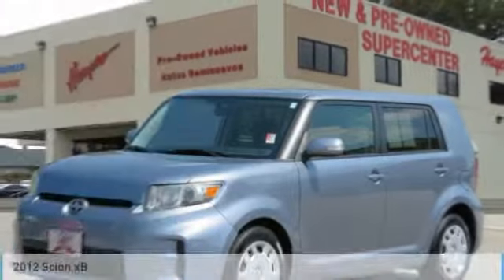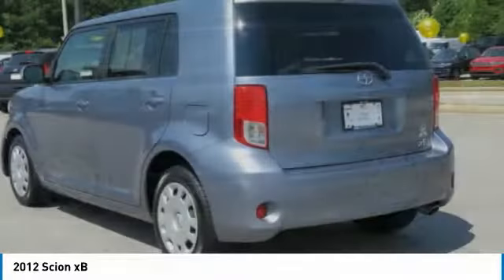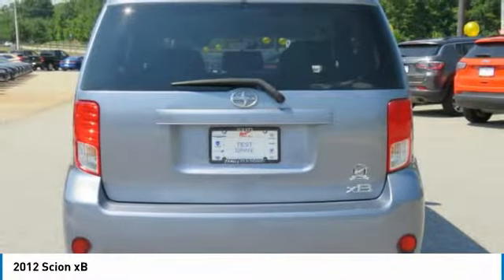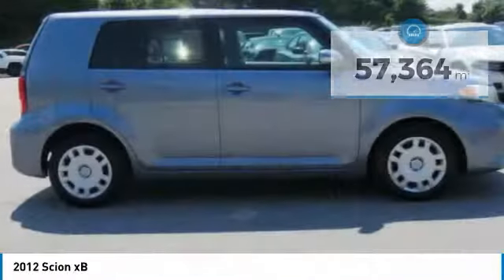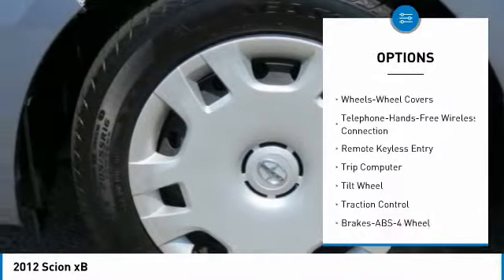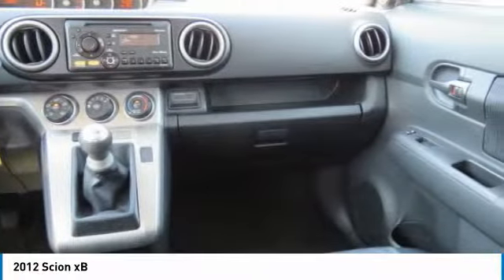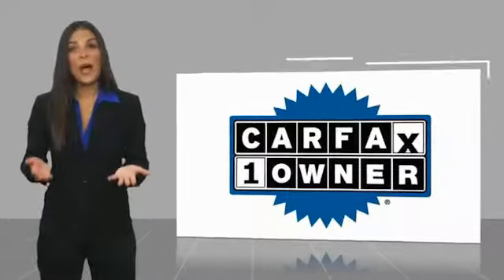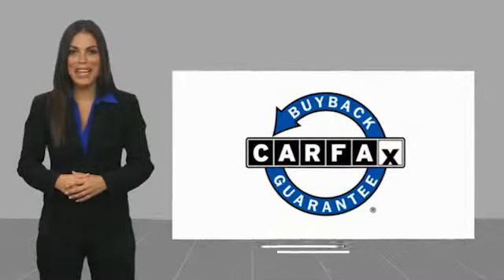2012 Scion xB Gainesville GA A14311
2012 Scion xB

CARFAX One-Owner. Clean CARFAX. Elusive Blue Metallic 2012 Scion xB FWD 5-Speed Manual 2.4L 4-Cylinder DOHC 16V Carfax 1 Owner, Clean Carfax.brbrOdometer is 42404 miles below market average! 22/28 City/Highway MPGbrbrAwards:br  * JD Power Dependability Study   * 2012 IIHS Top Safety PickbrFor over 41 years our motto has been welcome to the family Call today for an appointment.brbrReviews:br  * Responsive four-cylinder engine; spacious interior; numerous optional add-ons; audiophile-friendly; funky styling. Source: Edmundsbr  * If you need the kind of interior room and flexibility provided by a compact SUV, but you don't want the tall ride height or so-so fuel economy that comes with it, check out the 2012 Scion xB. Its simple car-like suspension and frugal 4-cylinder engine make it easy to live with, while its boxy design creates a huge cargo area. Source: KBB.com